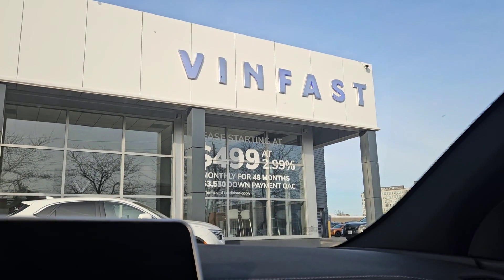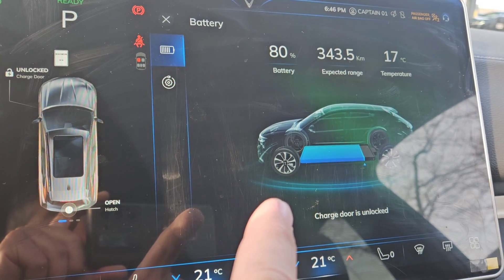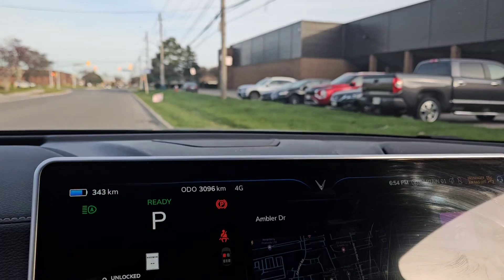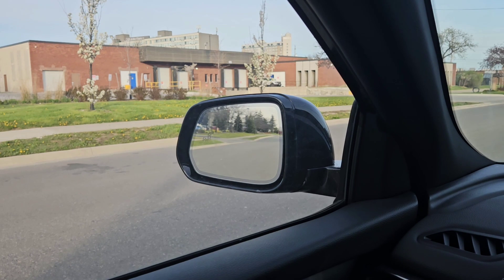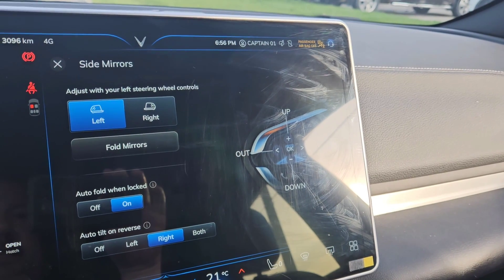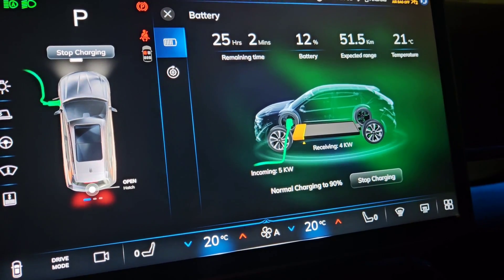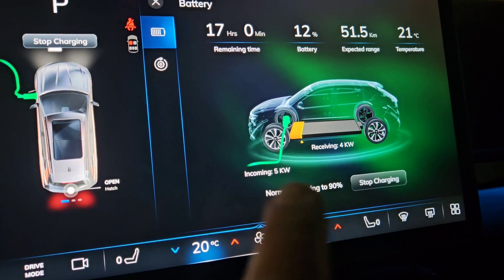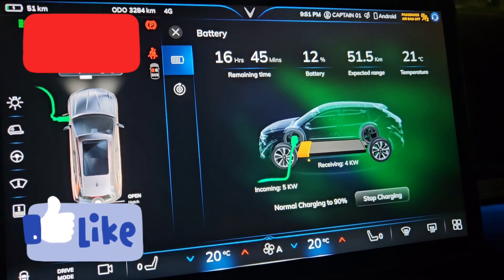VinFast VF8 Firmware .13 Update!